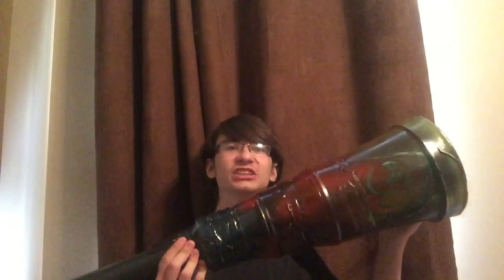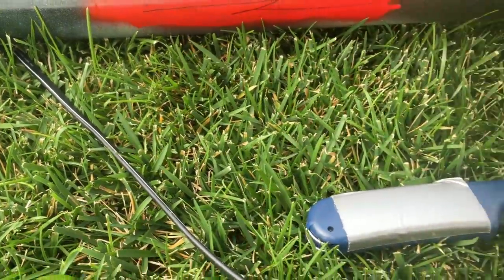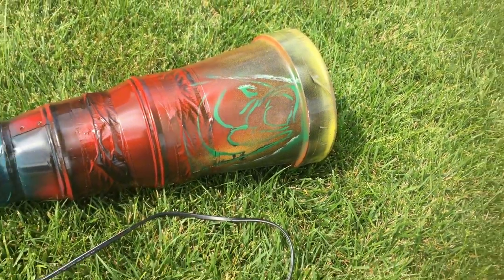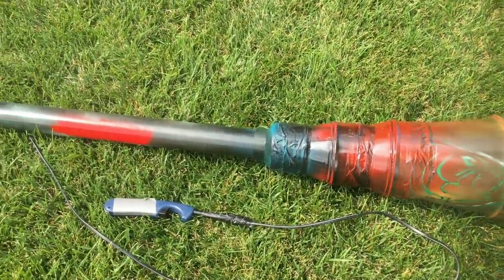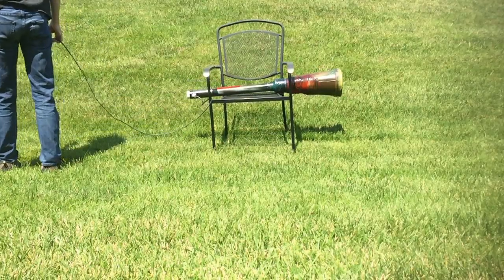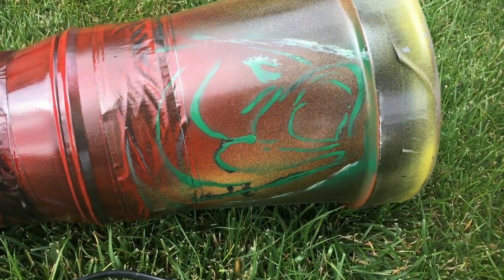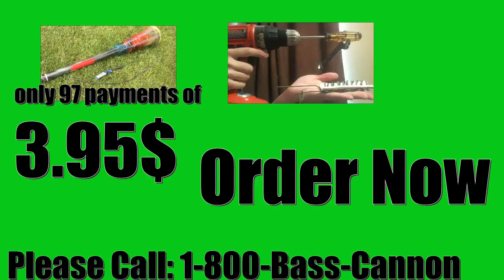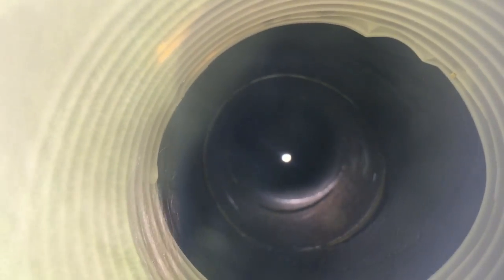humanpoweredpvcwarhornchallenge BassCannon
this is my submission for the humanpoweredpvcwarhornchallenge
i'm Honorable at build videos but grate at commercials hence the video format

btw the hydrogen took me 15 hours of cranking (not including brakes) to fire it only twice so that is why its not in the video